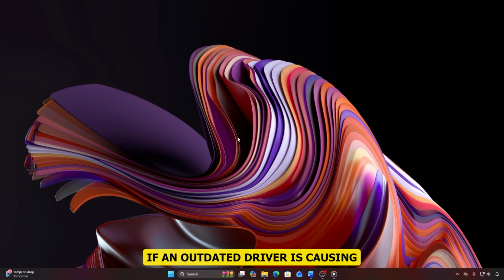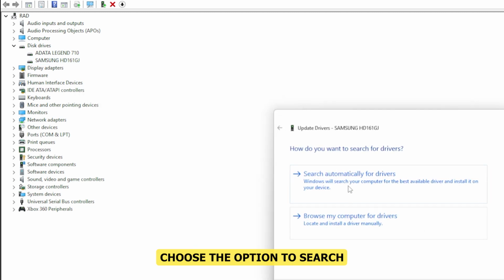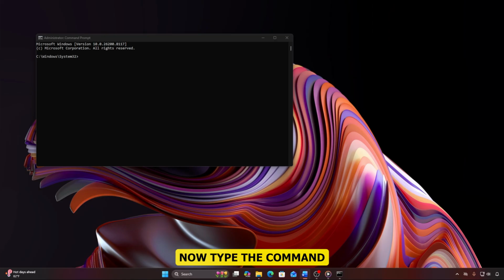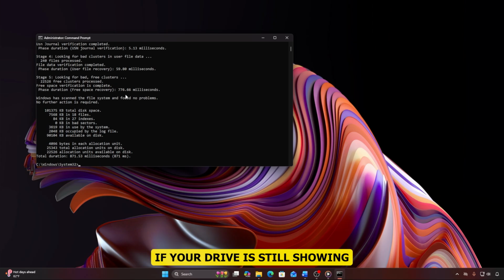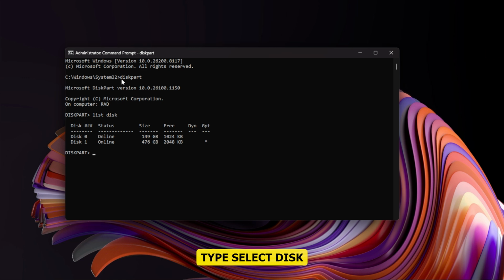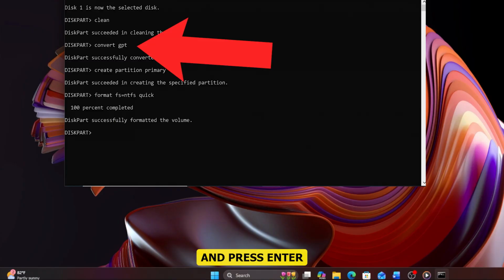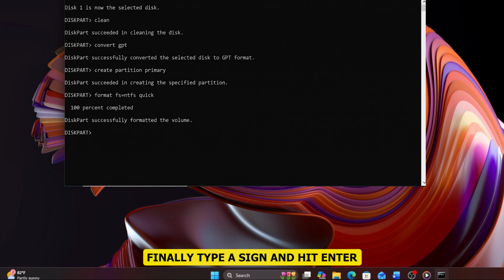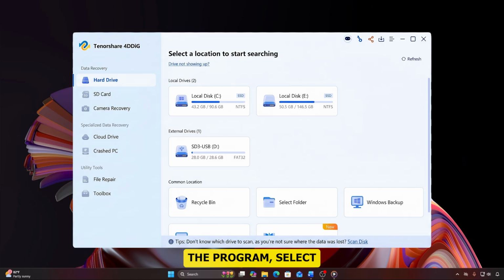How to Fix “Disk 1 Unknown Not Initialized in Windows” error Windows 11/10/8/7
Hi everyone, in this video we will show you how to fix the disk unknown and not initialized error on your Windows computer. We will guide you through the full process step by step, including driver updates and command prompt fixes.